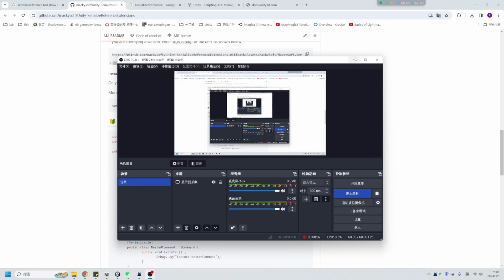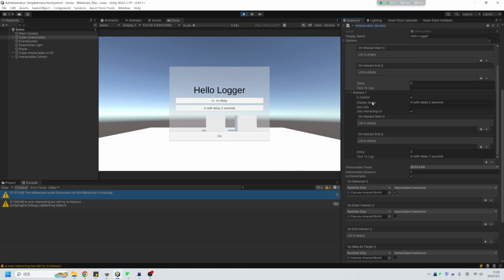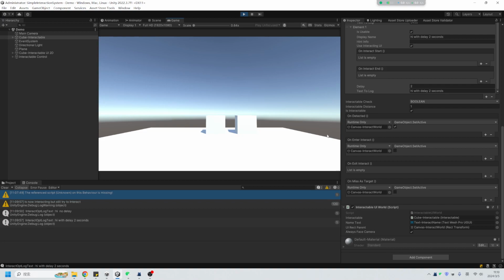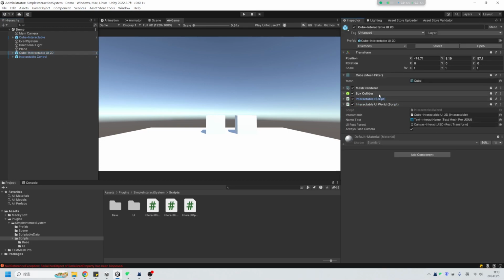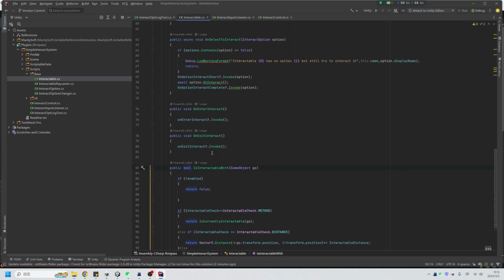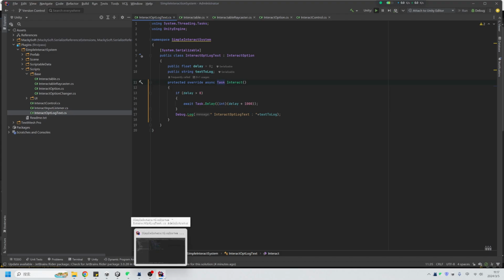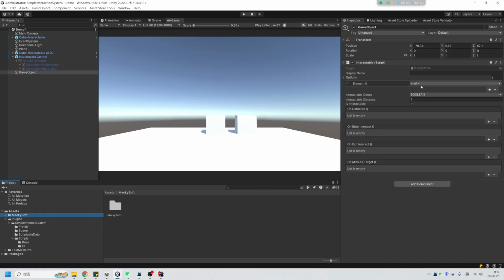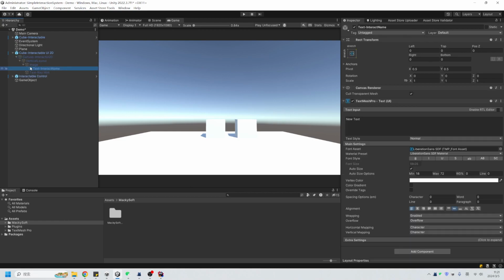[Tutorial]Simple Interact System